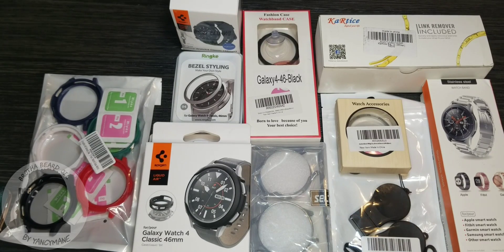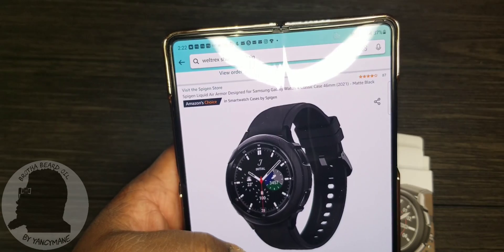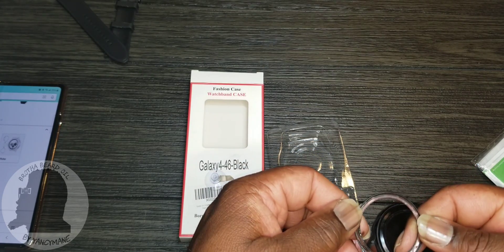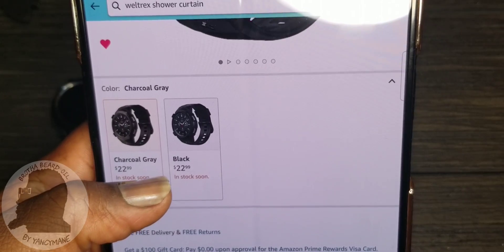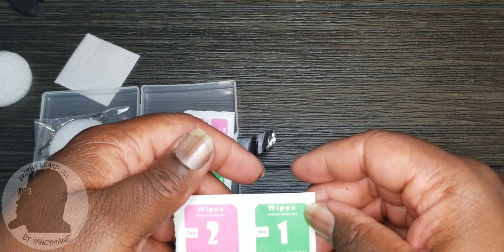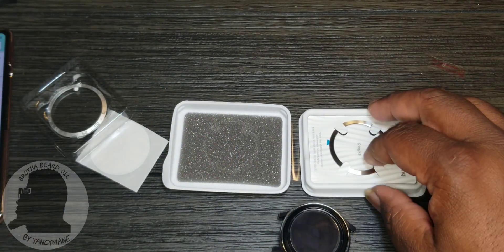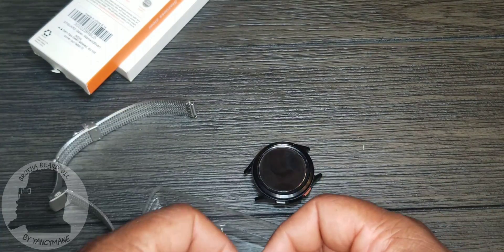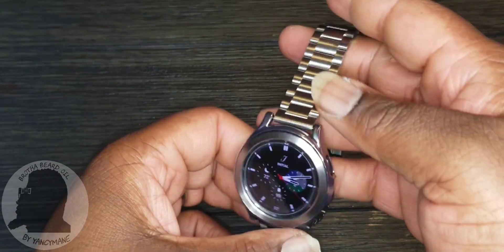🤦🏾‍♂️ How many accessories did I buy for the Samsung galaxy watch 4 classic?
Youtube.com/yancymane
Twitter.com/yancythegreat
Instagram.com/yancymane

To purchase my beard product
Follow and message
Instagram.com/brothabeardoil